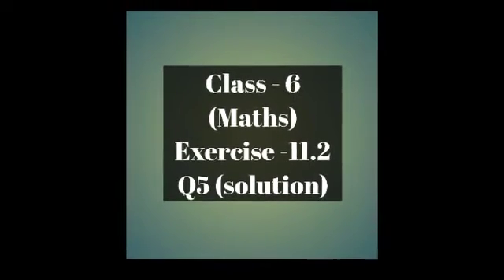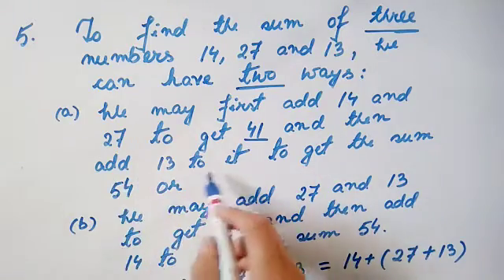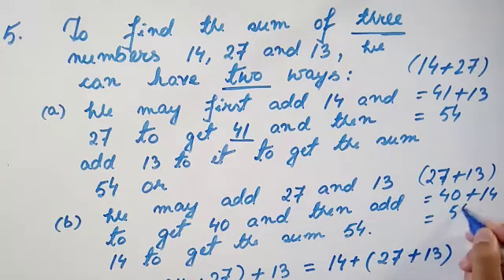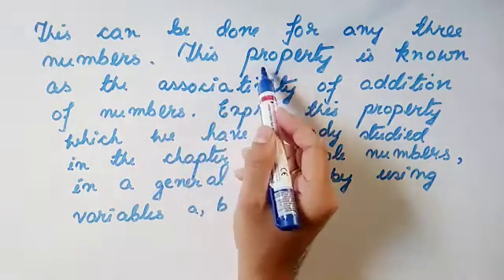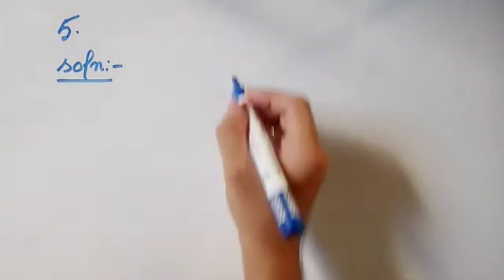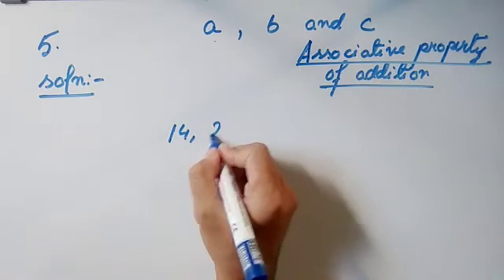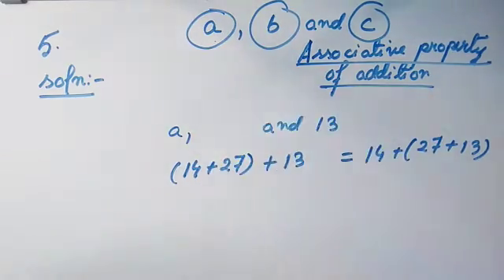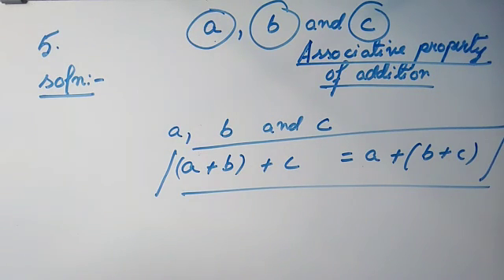Class 6 (Maths) (Exercise 11.2) Q5 (solution)